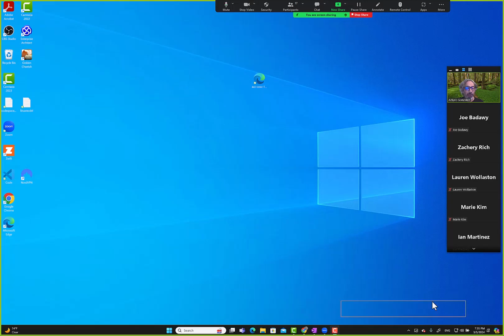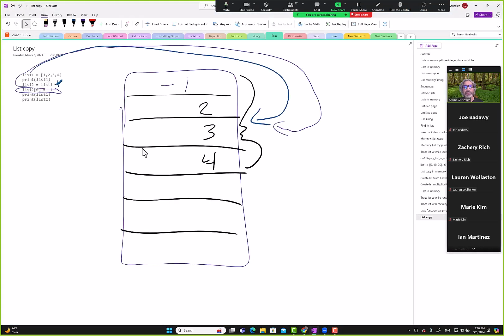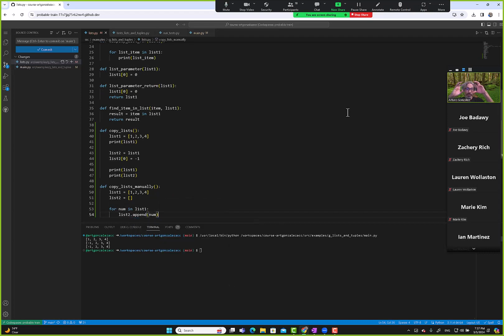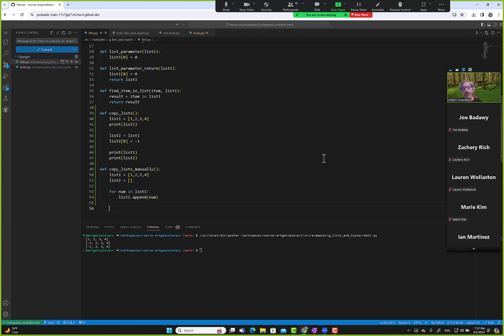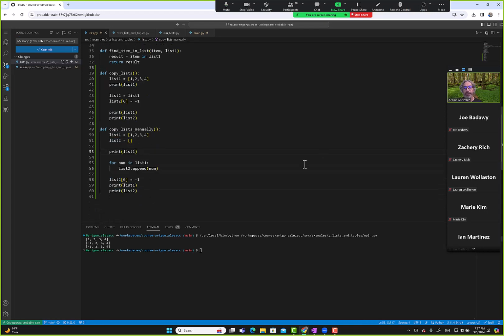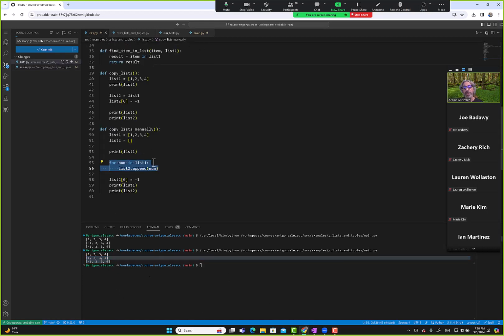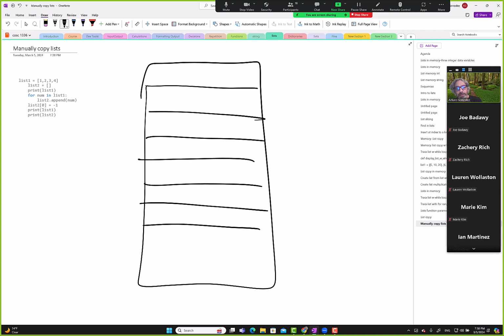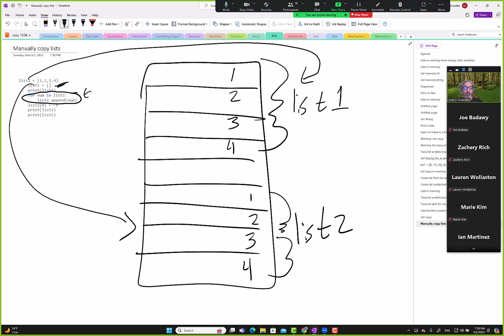030524 COSC 1336 Python list copy